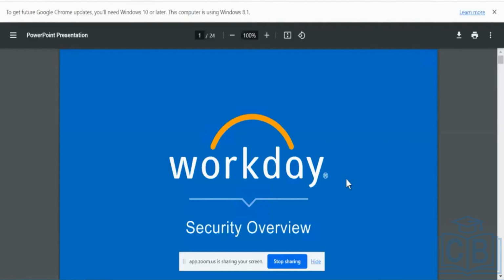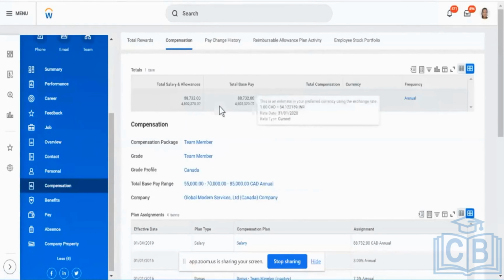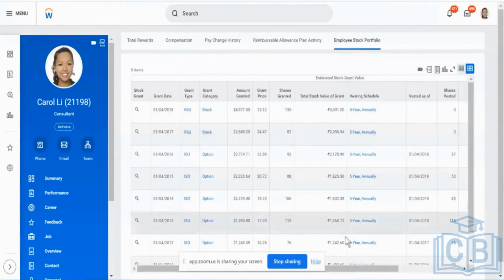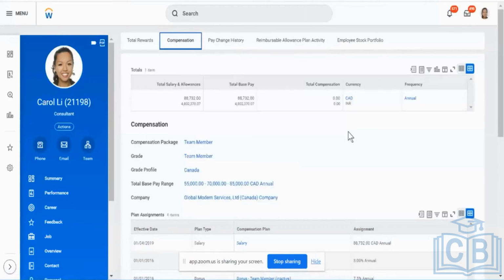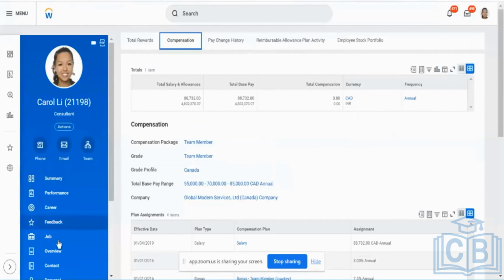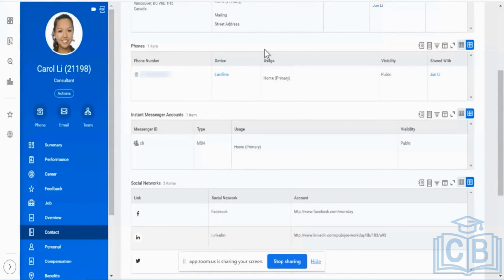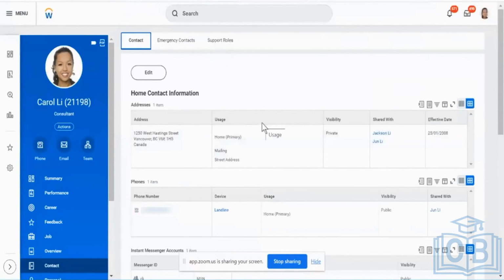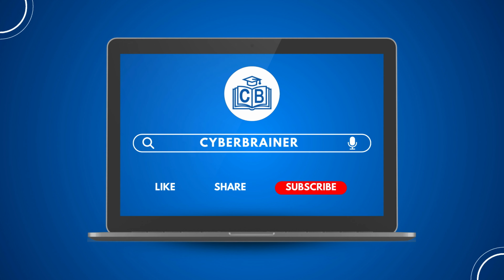Security in Workday | Workday Security Configuration | Workday Security Training | Cyberbrainer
With the ever-changing nature of work, it is critical to keep ahead of the curve and have a thorough understanding of cutting-edge technologies such as Workday.

Our skilled trainers will educate you with the skills and information you need to fully utilize Workday and take your career to new heights.

Security refers to the protections, restrictions, and potential of a system. The responsibilities in terms of implementing security measures depend on the role and actions of the person.
Example: A business process may involve an approval, review, and direction. Who can do those actions is crucial for security. Workday has elaborate security measures to ensure the data and business processes are well secured.
Workday offers privilege to hide or restrict specific information, allowing only authorized users to access it. It's important to know who can access what information, as it's the foundation of security.

workday training
workday course
workday tenant
workday tutorial